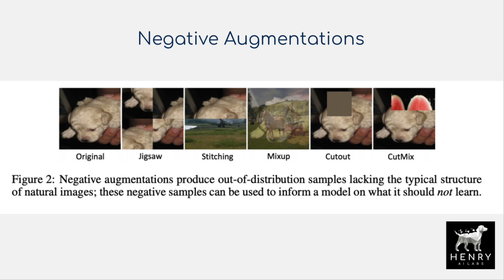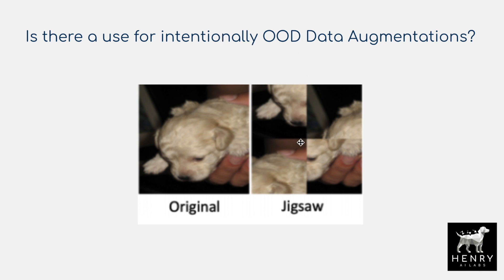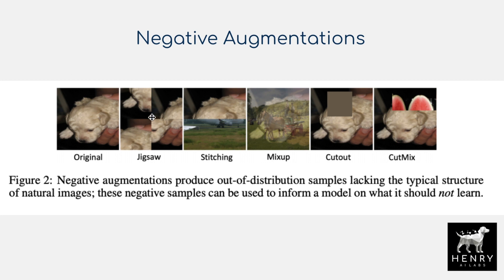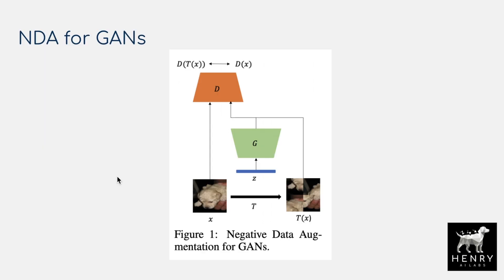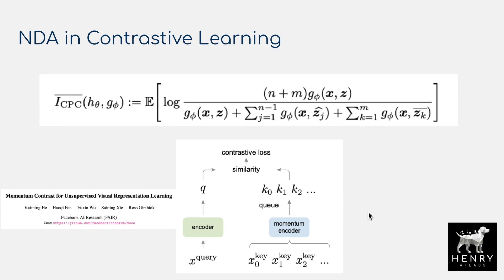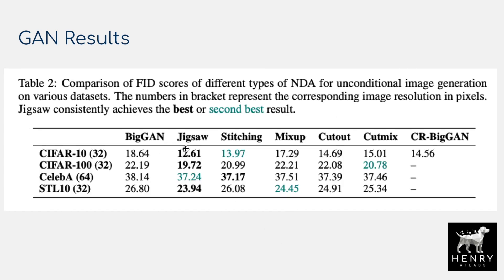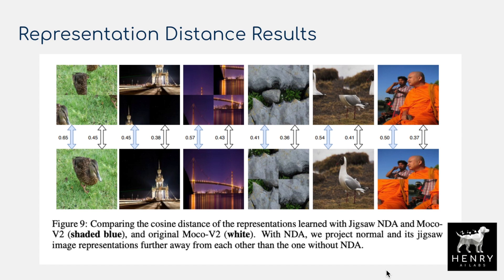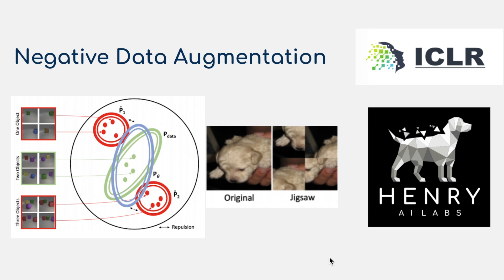Negative Data Augmentation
This video explains Negative Data Augmentation, a strategy for using label-corrupting, rather than label-preserving transformations in Deep Learning. The authors test this framework for training GANs and for Contrastive Learning such as CPC and MoCo. I think this is a really exciting direction for Data Augmentation and overcoming the challenge of learning from limited labeled data, I hope you find this video useful!

Chapters
0:00 Beginning
0:55 Semantically-Preserving Transformations
1:44 OOD Augmentations
3:25 NDA Strategy
6:00 Over-Generalization
7:18 Integration in GANs
8:00 Integration in Contrastive Learning
8:40 GAN Results
11:00 Contrastive Learning Results
12:18 Dark Matter - Energy-Based Learning
13:30 The Diff that makes a Diff